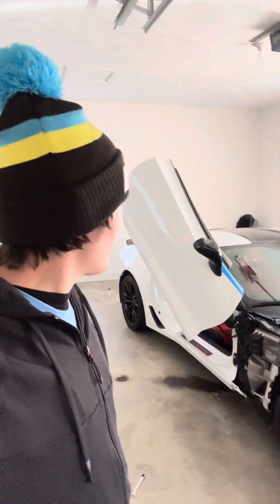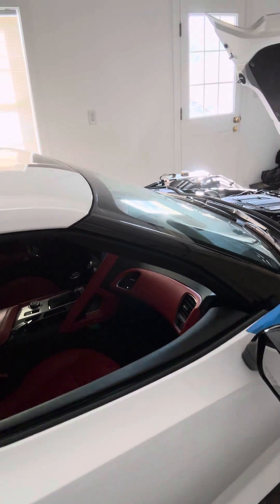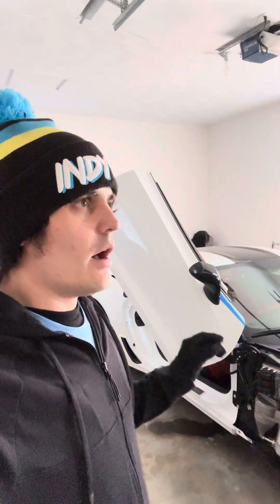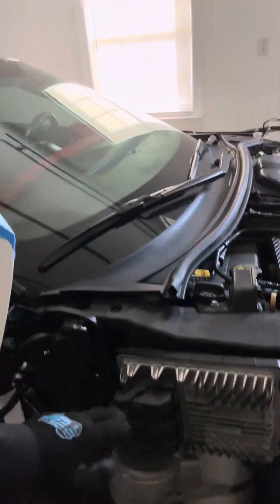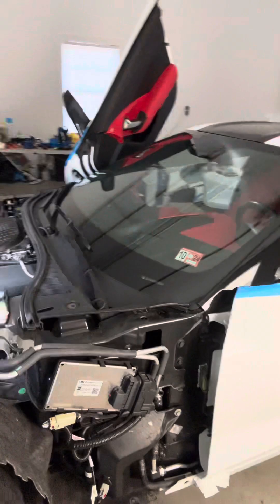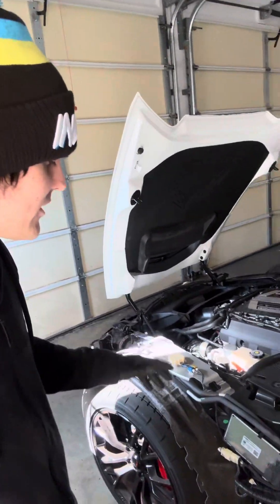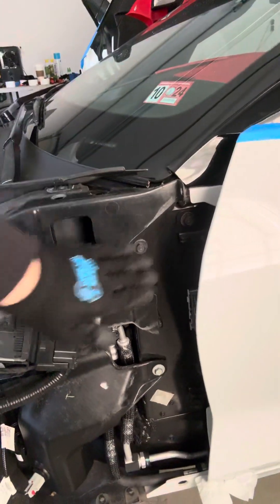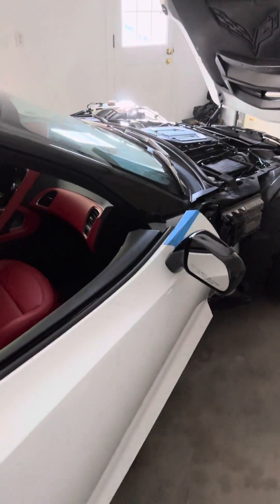Corvette C7 Vertical Door Install